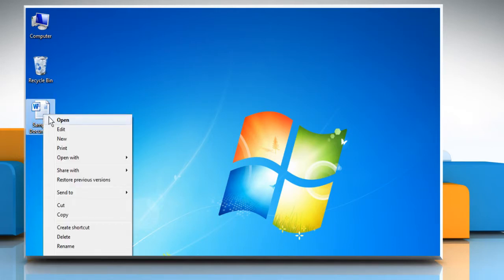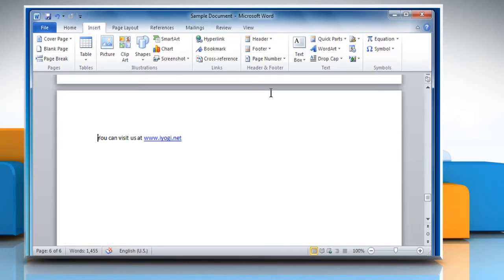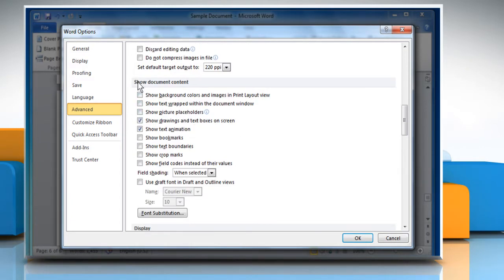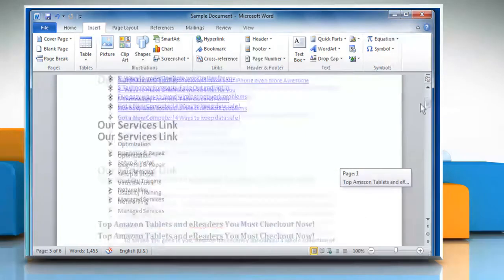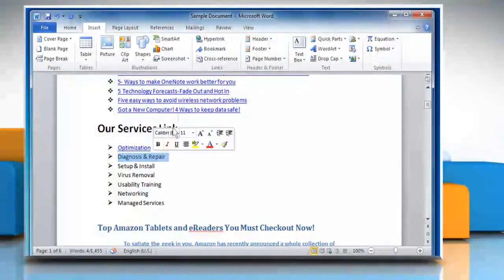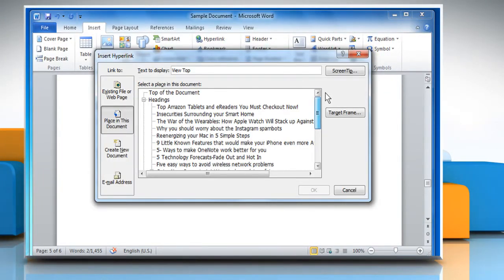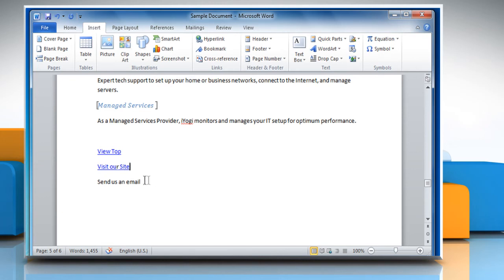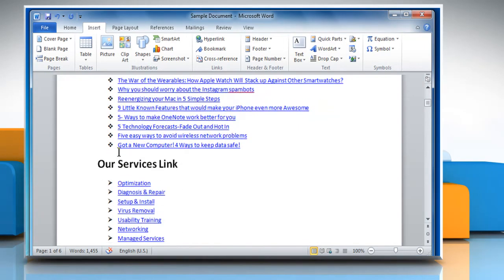How to create and use bookmark Features in MS word :Tutorial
A long or complex Microsoft® Word document can be difficult to navigate, but you can make it easy to navigate by using bookmarks. Looking for methods to create and use Microsoft® Word bookmarks to navigate a long document, just follow the easy steps shown in this video.